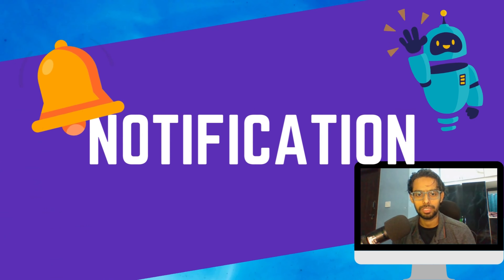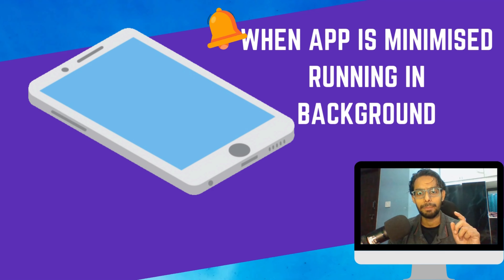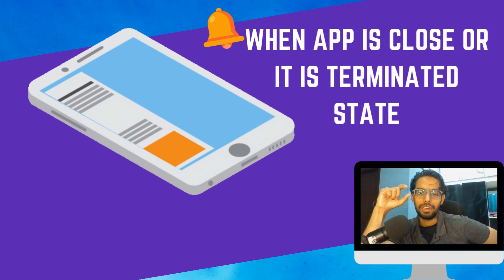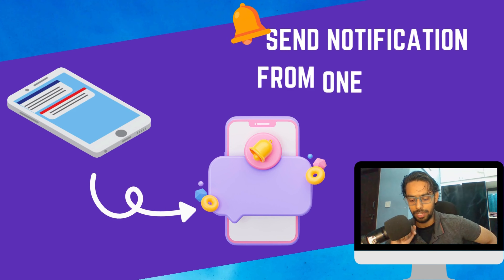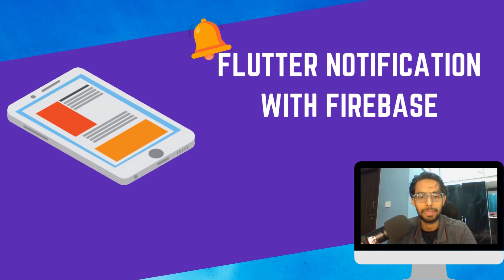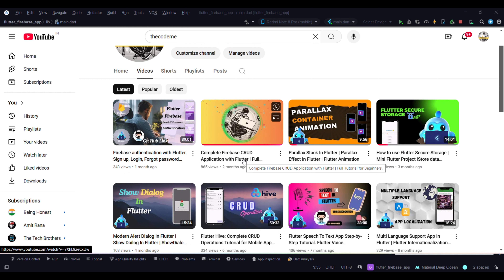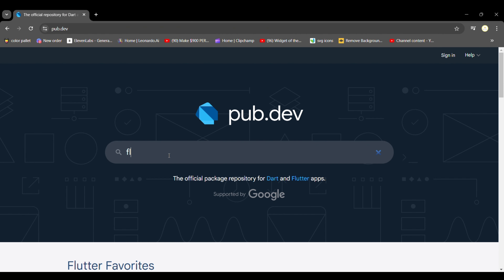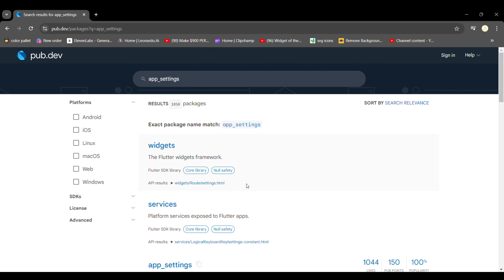Part 3 - Flutter Firebase Notification. || Flutter Firebase Notification Tutorial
"In this video, I walk through the complete setup for integrating Firebase notifications in a Flutter app, specifically for Android devices. Starting with an introduction to notifications and their types, I cover the steps to configure Firebase, set up the code to receive notifications, and handle them effectively in Flutter. By the end, you'll have a seamless notification system ready to go in your Android Flutter app."